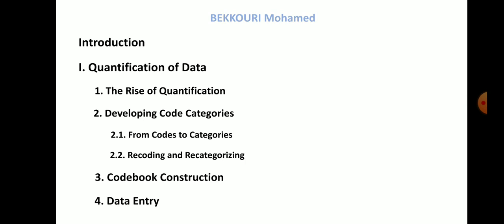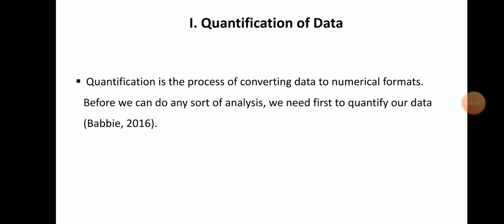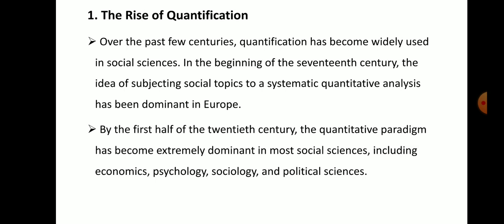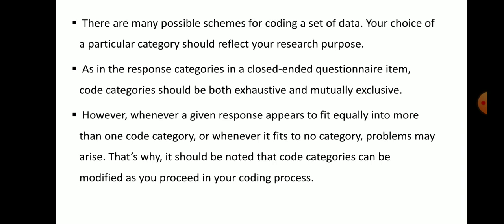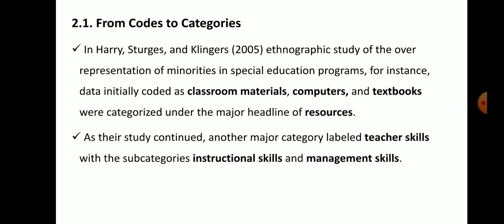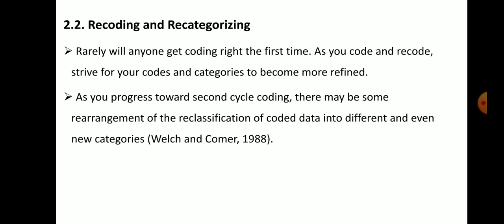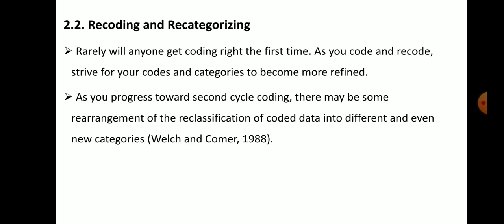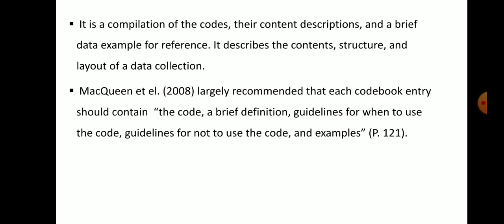Coding quantitative data (First part - Quantification of Data by Mohammed Bekkouri)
This lecture tends to shed some light on some of the characteristics of the quantification of research data.